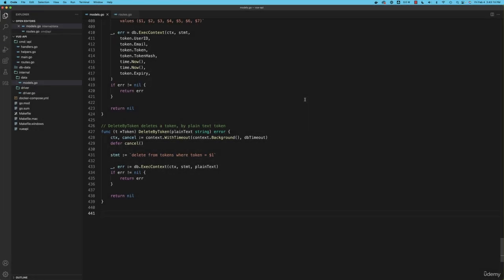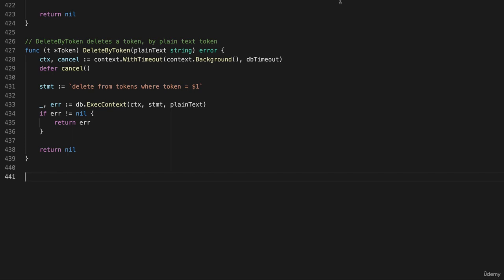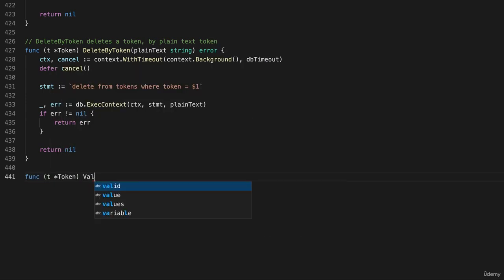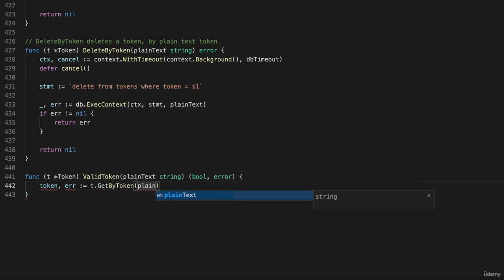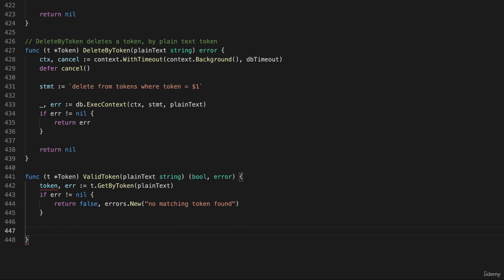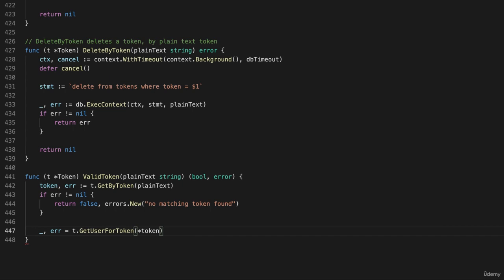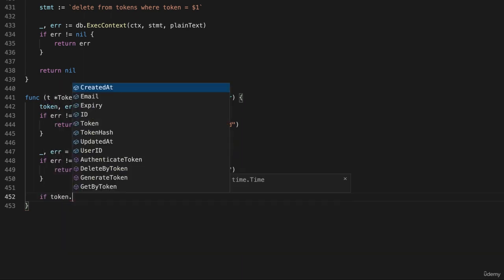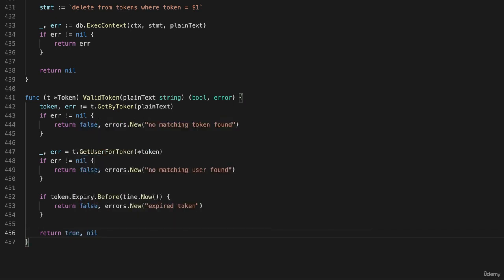6 20 Adding a ValidToken method to the Token type